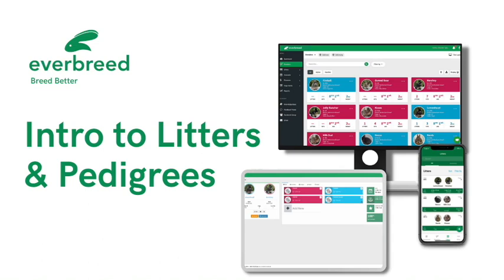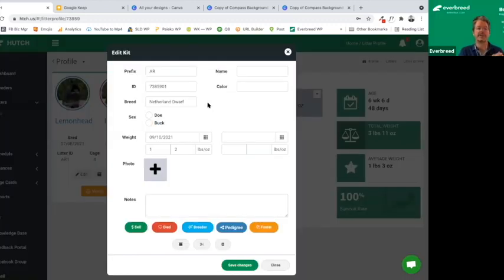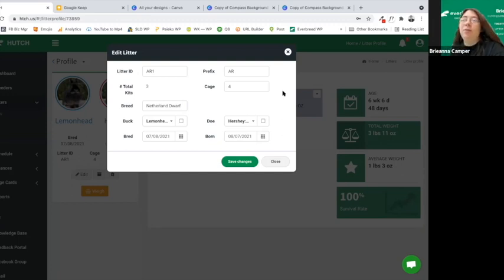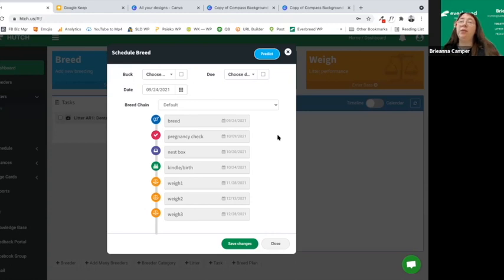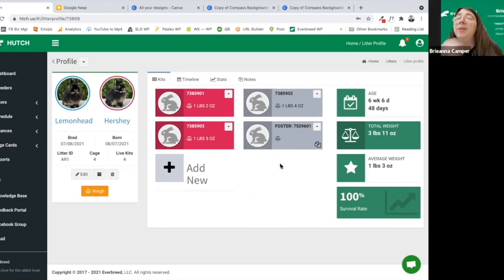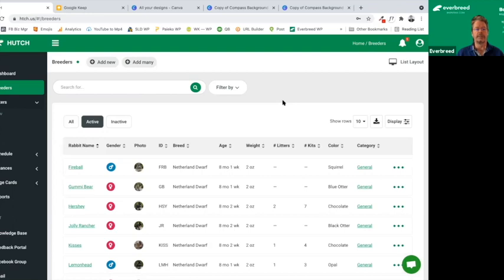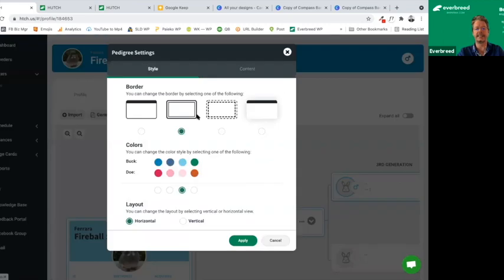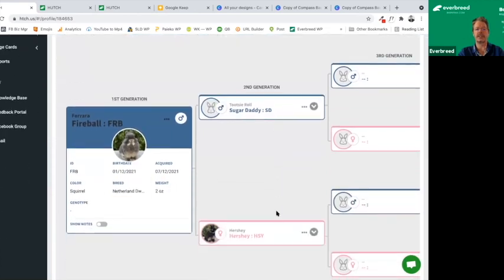Everbreed Rabbitry Software's Intro to Rabbit Litters and Rabbit Pedigrees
Everbreed rabbit management software is simple to navigate helping rabbit breeders save time and keeping their rabbit records more organized than ever, saving time and lowering the stresses of running a successful rabbitry.

0:00 Intro
3:20 Litters
4:58 Litter filter feature
6:08 Litter profiles
7:18 Setting the sex of your rabbit
10:27 How to mark a kit as dead
13:31 Edit a litter
20:25 How to create a litter
23:05 How to create or edit a breeder chain
28:44 How to foster a rabbit from one breeder to another
31:52 Growth charts for litter weights
37:20 Pedigree Intros
44:42 Uploading pedigrees from other breeders
49:16 How to add animals other than rabbits
51:18 How to generate, share or import a pedigree PDF
54:17 Pedigree settings
56:19 How to locate your referral code
57:13 Q&A